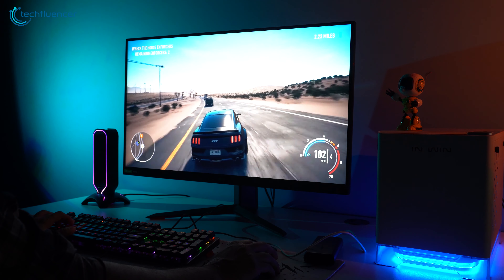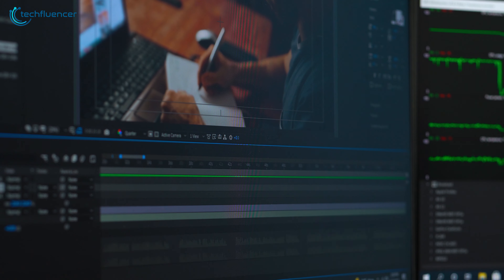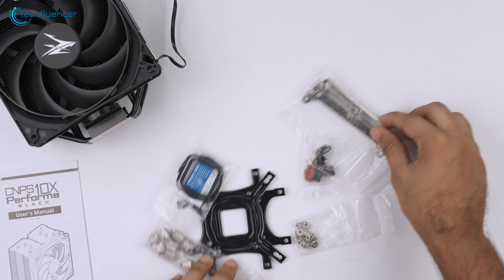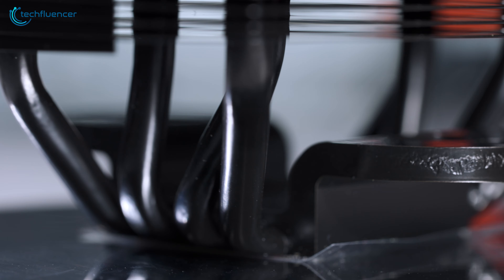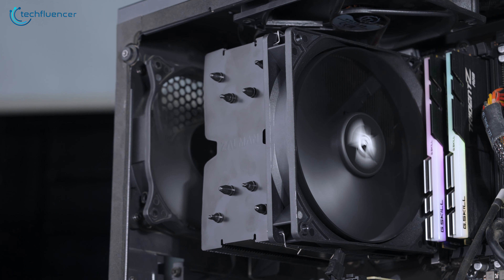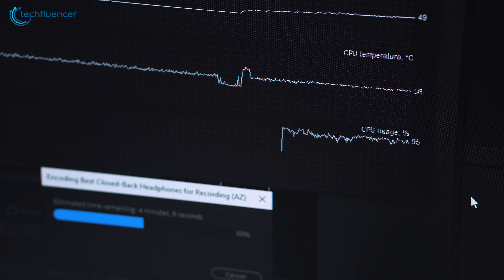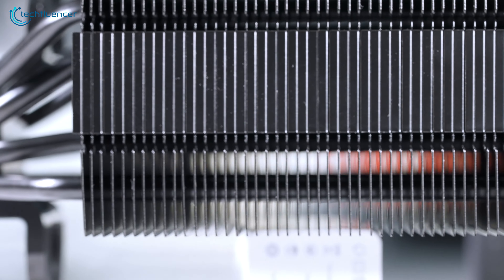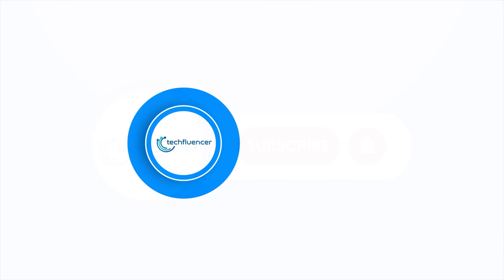Zalman CNPS10X Review & Test - Best Budget Gaming CPU Cooler!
Although you will find plenty of budget gaming CPU cooler online, the Zalman CNPS10Z is one of the best budget gaming CPU cooler with amazing thermal performance and low noise operation.